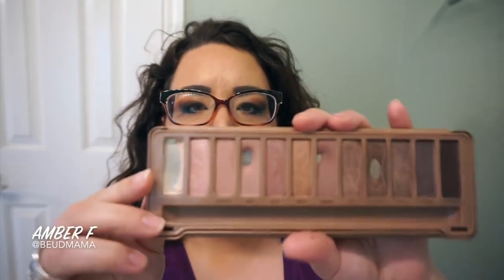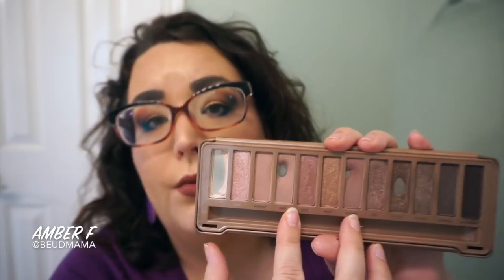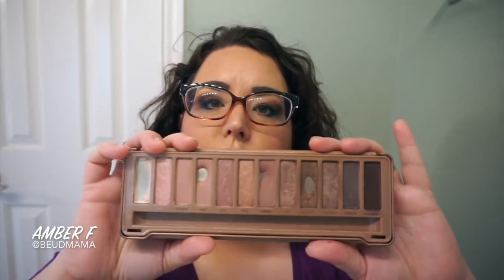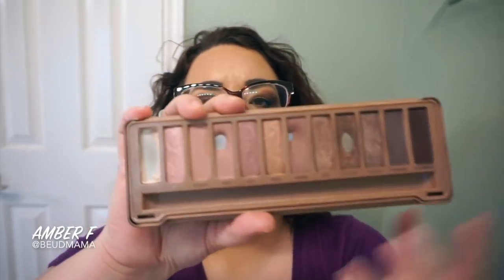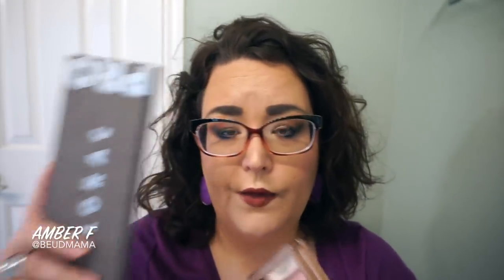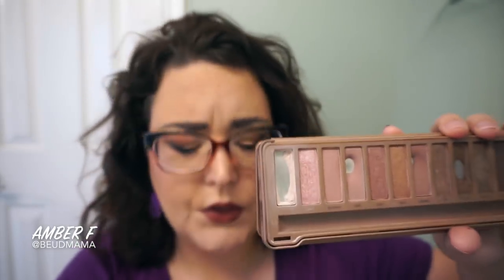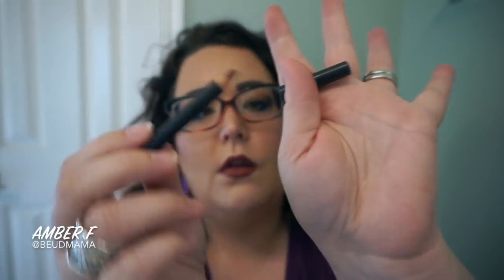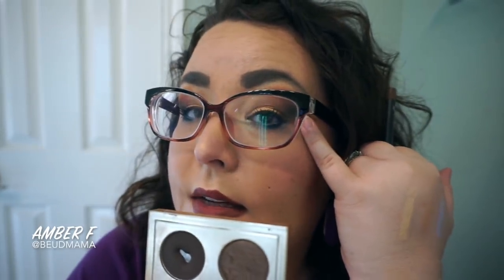What's in My Makeup Bag? | October 2018 | Everyday Makeup Drawer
Thank you so much for spending time with me!  Hope that you find this video to be motivating and helpful to get into rediscovering your makeup collection!  Let’s keep each other motivated because I want to see and hear all about your favorite products and how you love to wear them!  Have fun shopping your stash and I’ll see you soon!

* I will link all of the products that I can find available if you want things to reference.  Hope you will find these helpful!

From October's Bag
Eyeshadow Primer
Brow Pencil
Highlight Booster
Waterline Pencil
Setting Spray

September Makeup Bag Items
The lip options
Wet and Wild Pencil
Milani Pencil
Maybelline Lipstick
Revlon Lipstick
MAC Lip Pencil
MAC Lipstick

Face Primer
Setting Spray
Eye Primer
Setting Powder
Black Liner
Purple Liner
Lilac Liner
Pink Liner